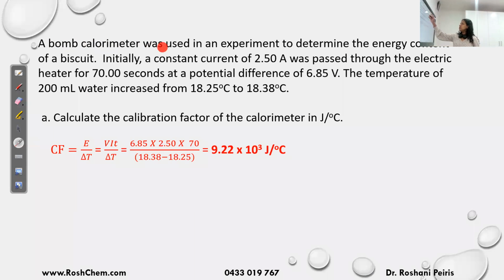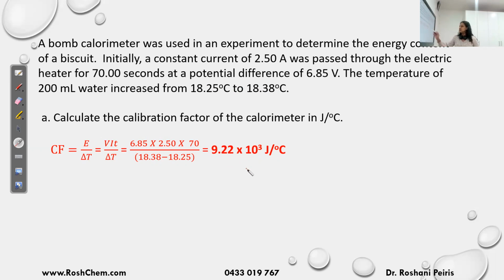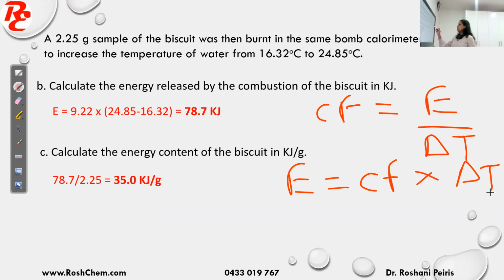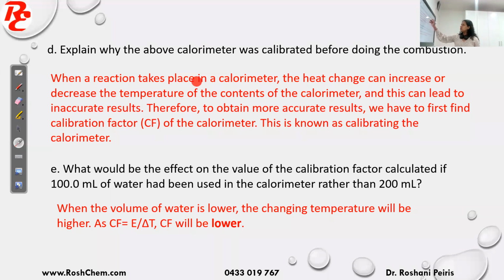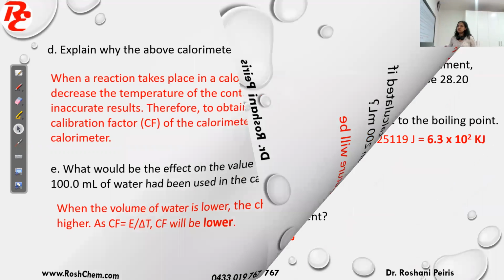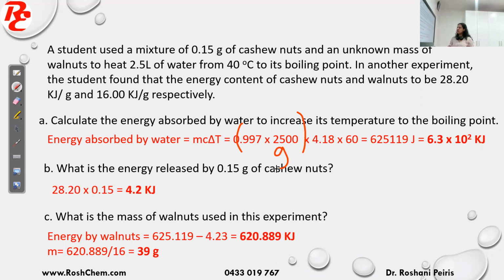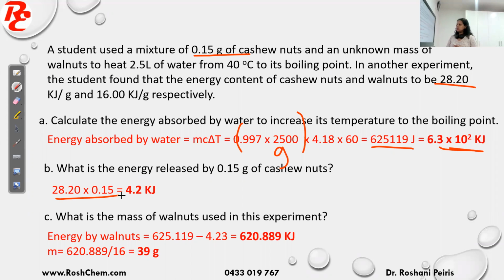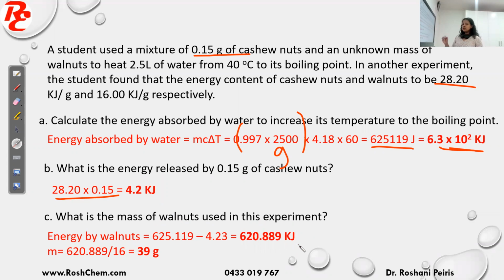VCE Chemistry Energy from food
This video summarises Energy from food covered in VEC Chemistry.